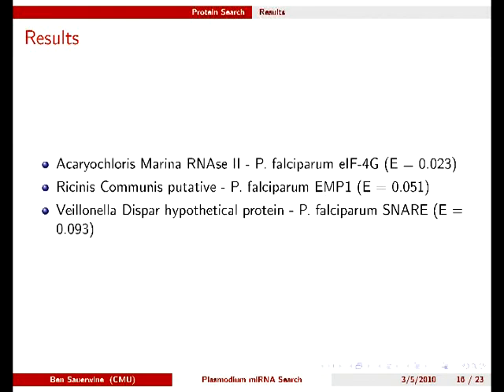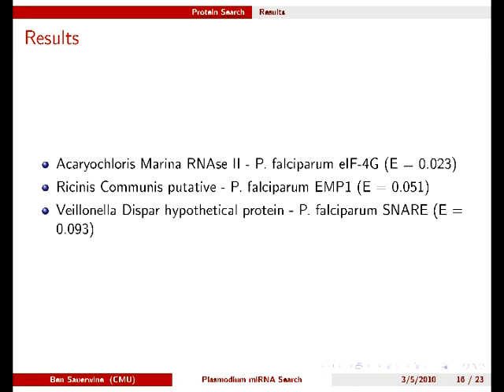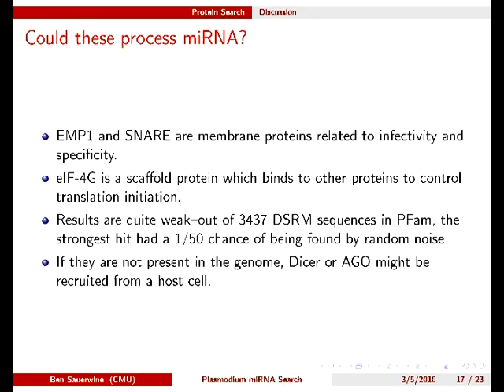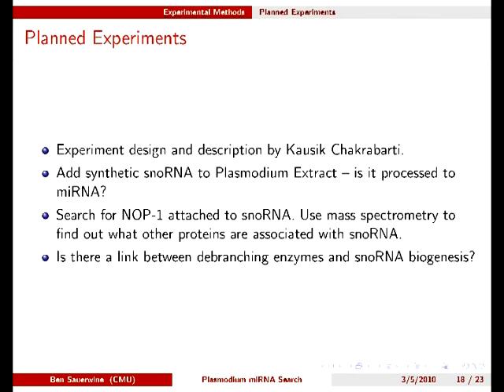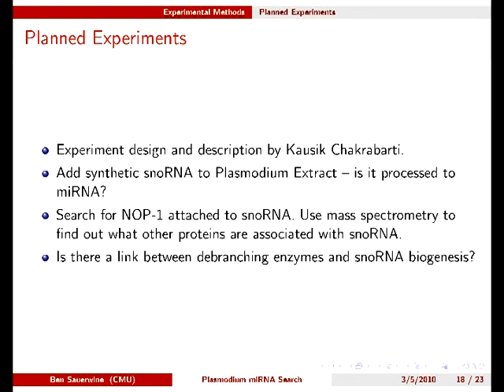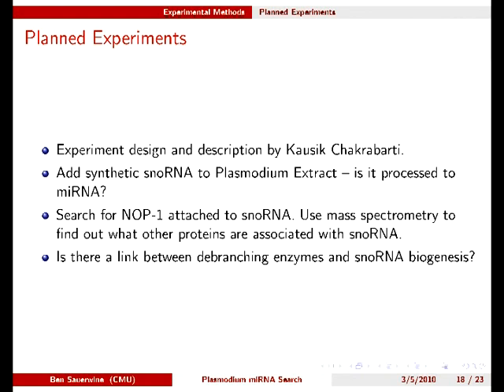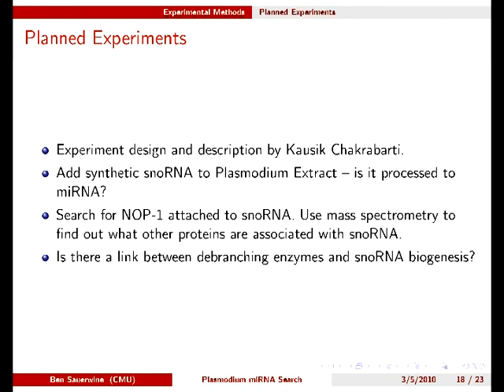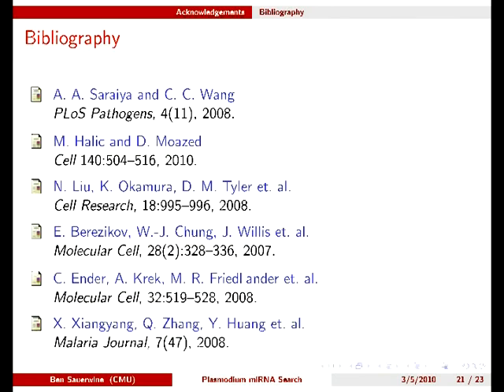Pittsburgh RNA Club March 5, 2010: Search for miRNA Gene Regulation in Plasmodium falciparum (2/2)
This is a talk I gave at Pittsburgh RNA Club March 5, 2010, covering theoretical results and planned experiments seeking to find miRNA gene regulation in the pathogen responsible for malaria.